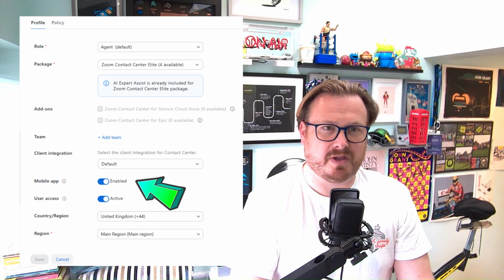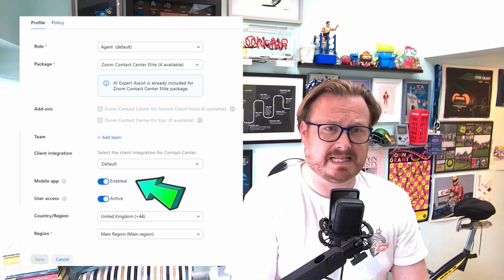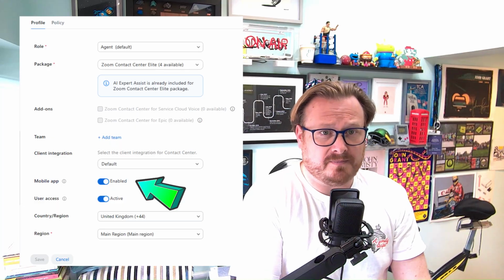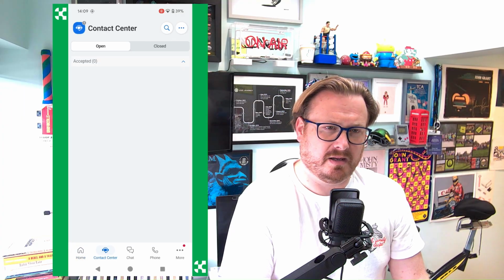Mobile client for Zoom Contact Center Users - CC features on the move! - A Piece of CX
What do you do when you have hybrid & on the road users within your contact center? Usually this means a compromise, forwarding calls to a mobile or logging in via a laptop when possible.

Well that changes with the recent updates to @Zoom contact center & the Zoom Workplace mobile app.

Now you can enable users to access contact center via their mobile apps, allowing for inbound voice & video interactions & outbound calls. The benefits to this? Firstly, zero extra cost, just an added bonus. Secondly, those interactions for your on the road users are now being measured, recorded, scored & analysed all within the ZCC suite. Check out this short demo!

Follow Holt CX Consultancy to learn more on:
CXone demonstrations
Agent training
Podcast host
CXone training
ZCX
Zoom Virtual Agent
Zoom Phone